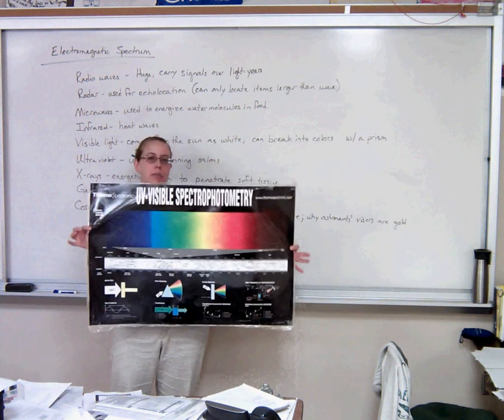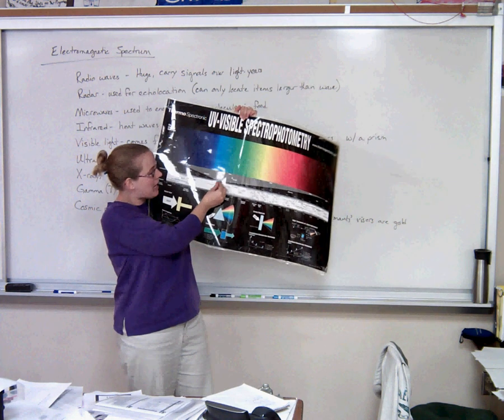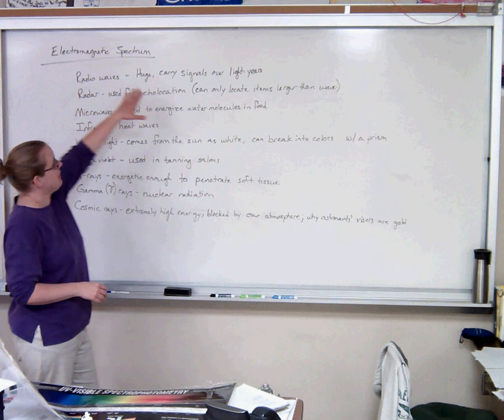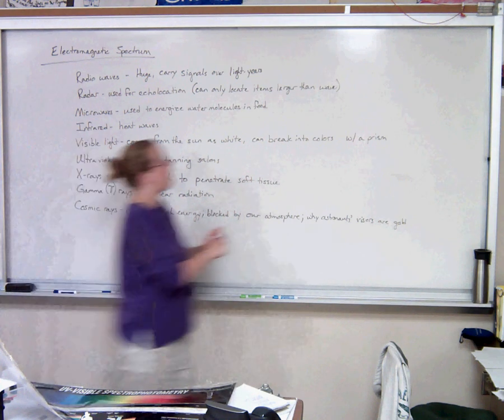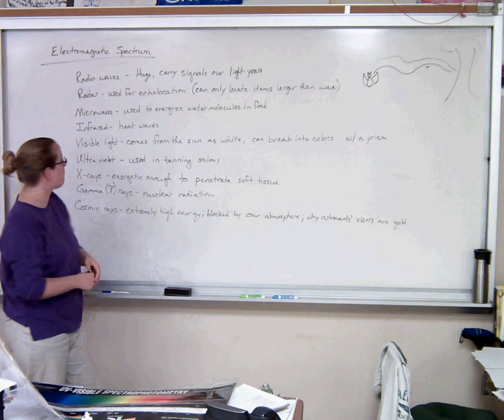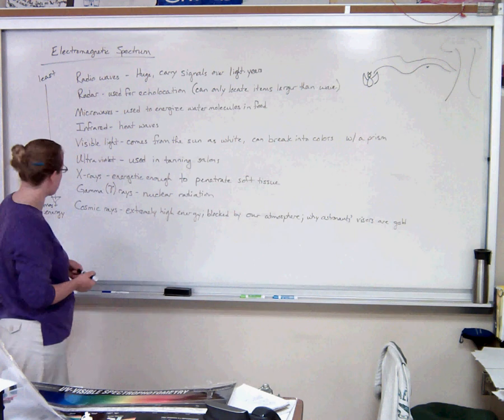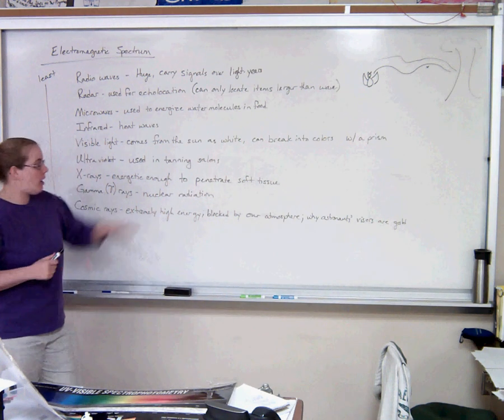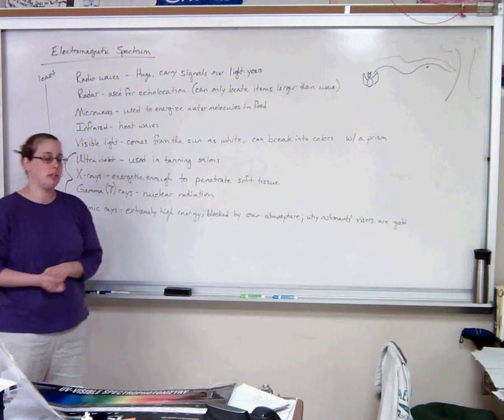Electromagnetic Spectrum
Pre-AP hmwk 10/29/12